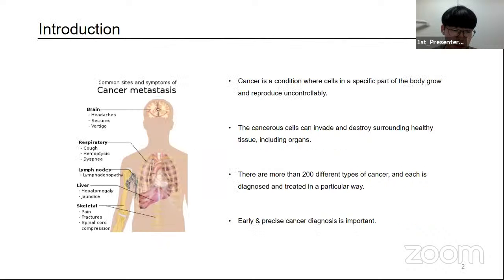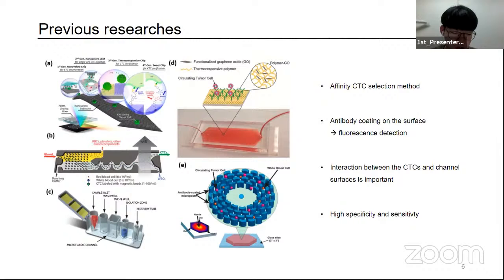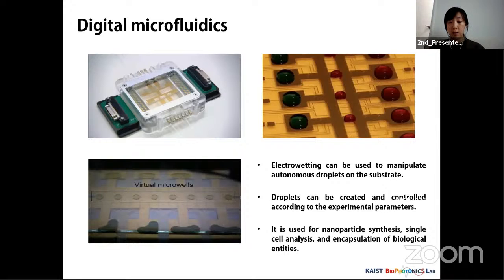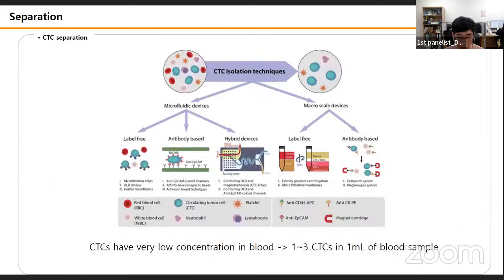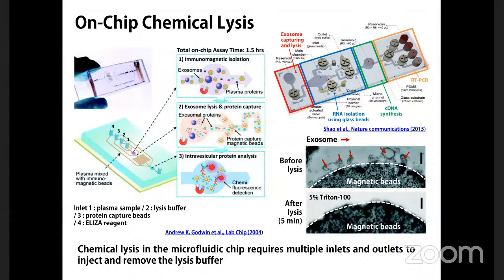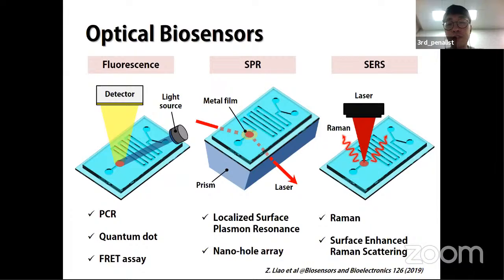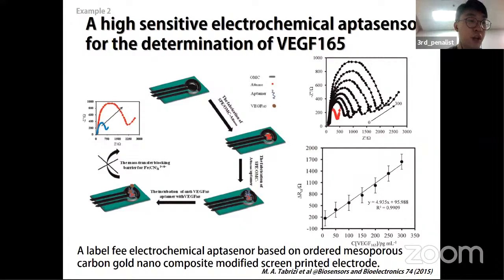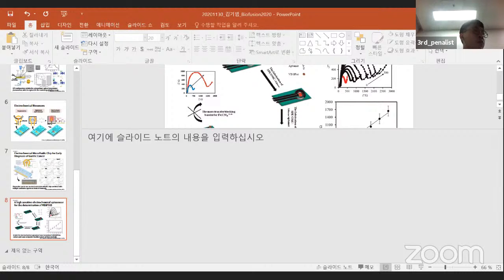BiS987: Cancer diagnostics based on Microfluidics